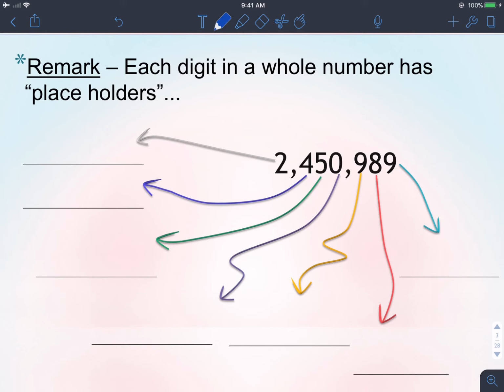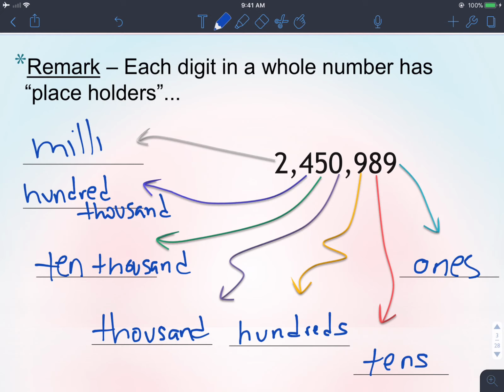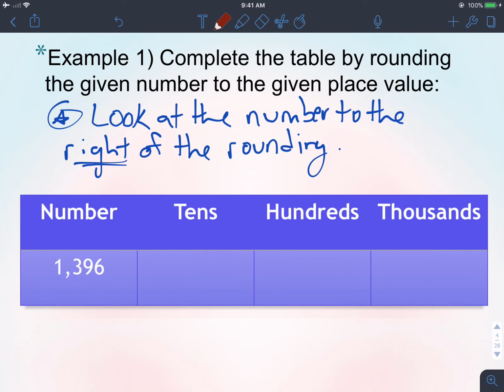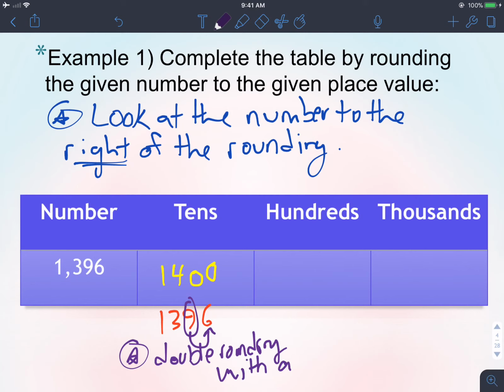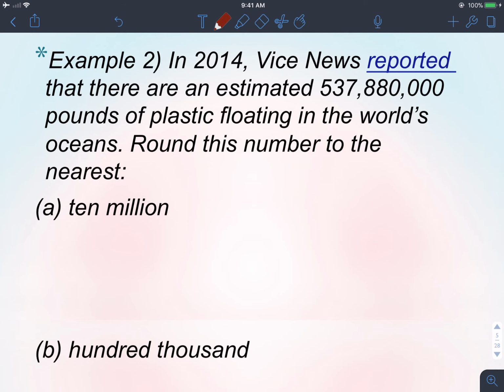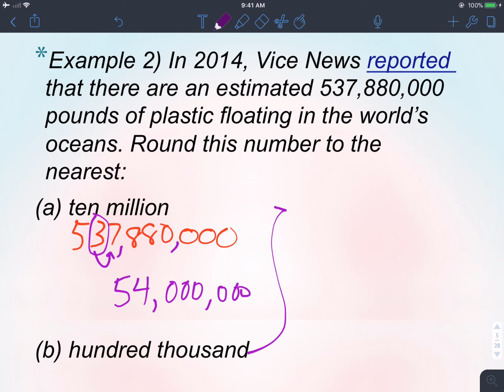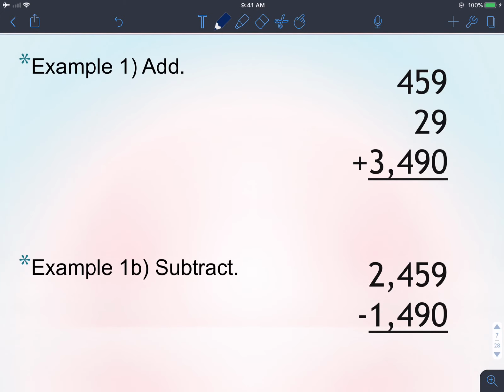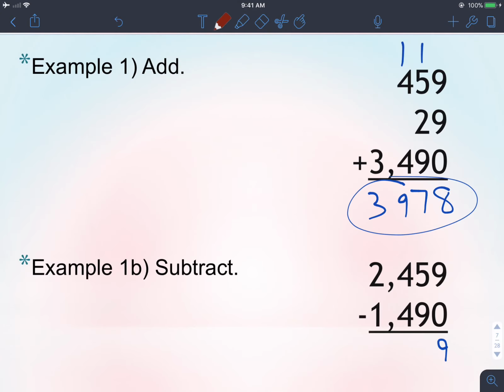1.2-1.3Lecture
Polce - MAT 006